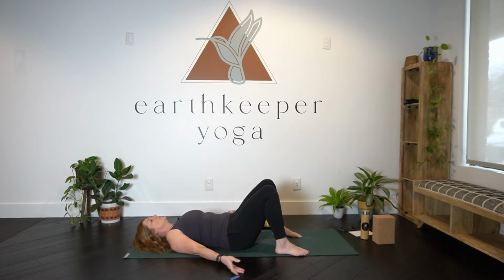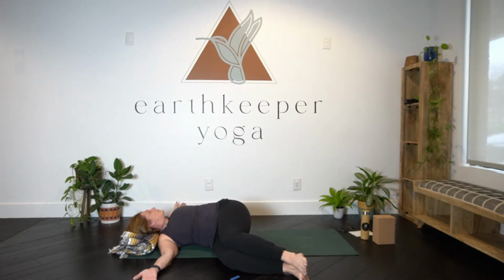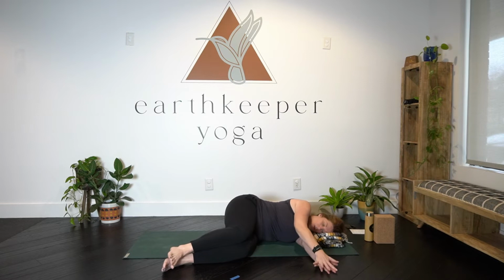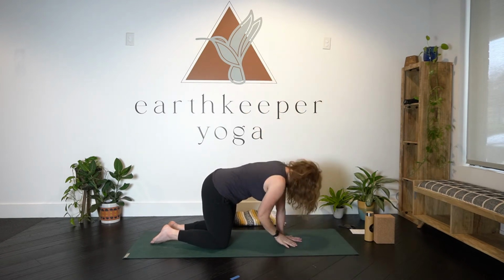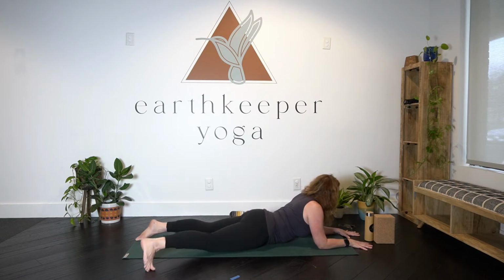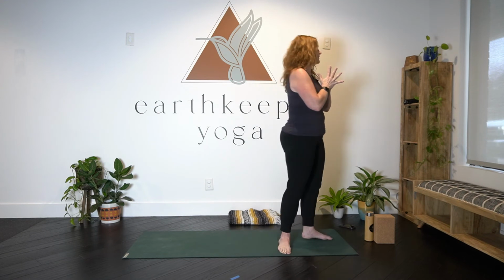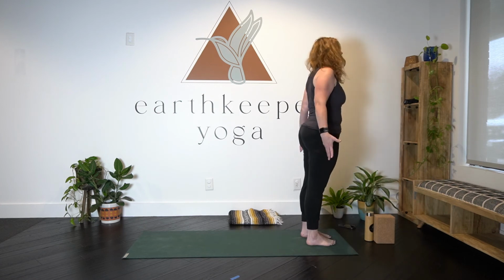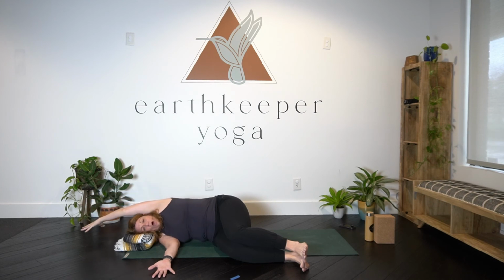UAB EACC Gentle Yoga 1.17.2022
Join Ashley Clarke, RYT 500, E RYT 200, for a gentle yoga practice that encourages breath and mindful movement. You'll need a blanket or beach towel and two blocks for this beautifully nourishing practice.